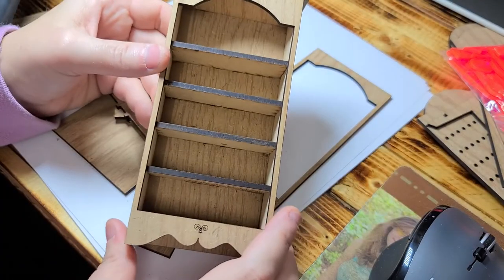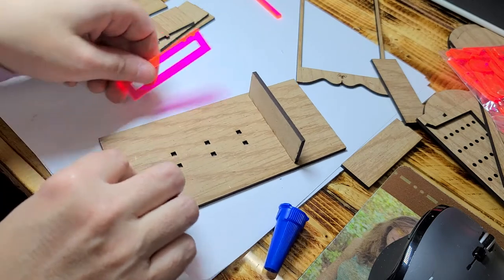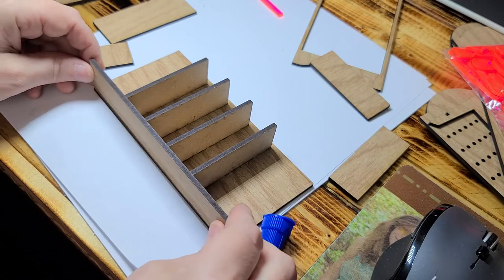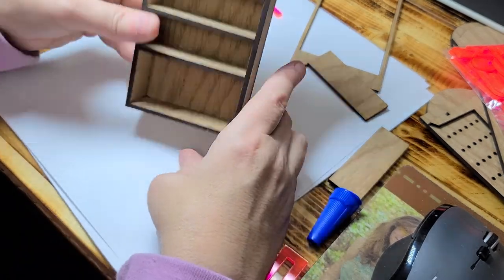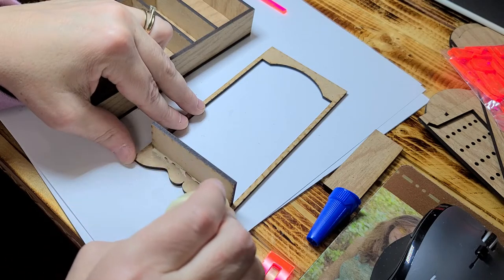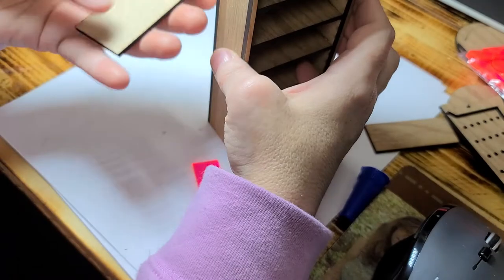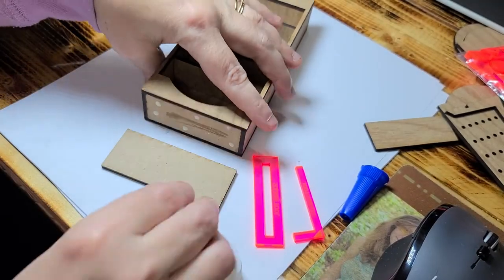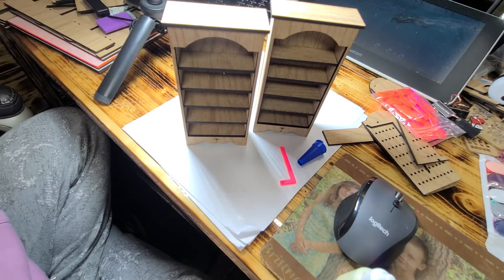Sewing Store Dollhouse Kit (Part 2 of 4)